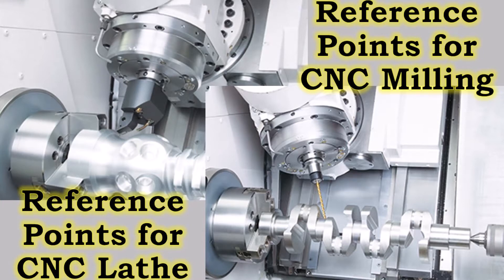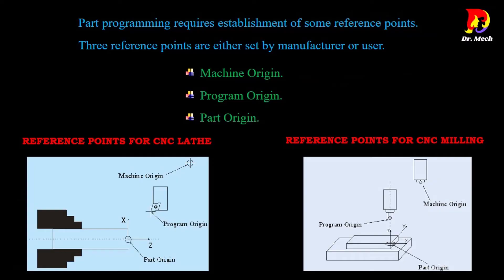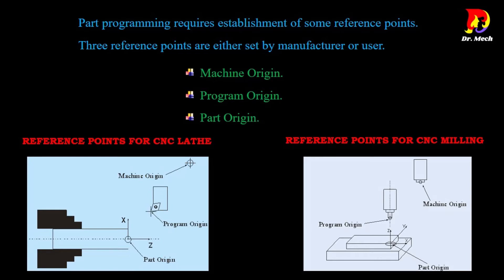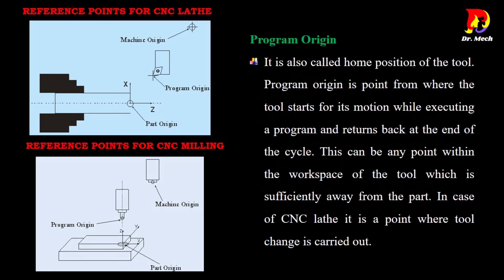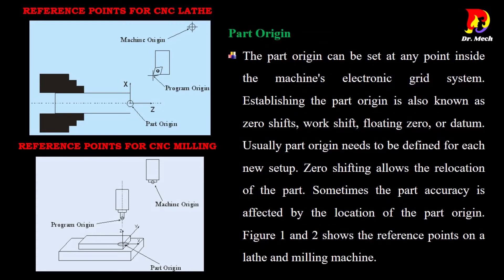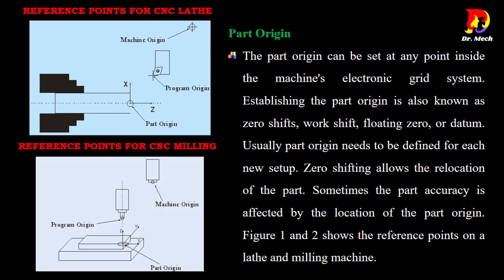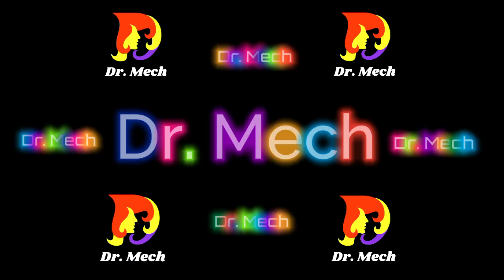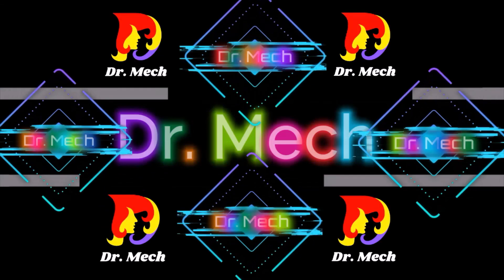Reference Points for CNC Lathe and Milling Machines, Machine Orgin, Program Orgin, Part Orgin, CNC